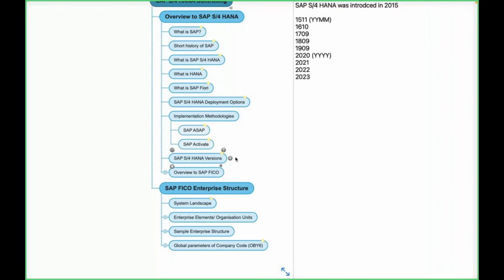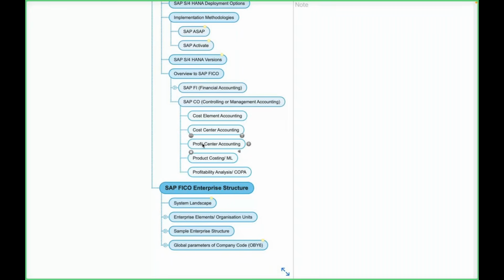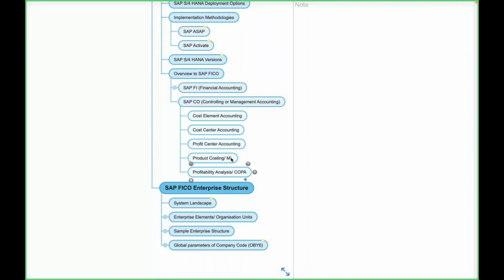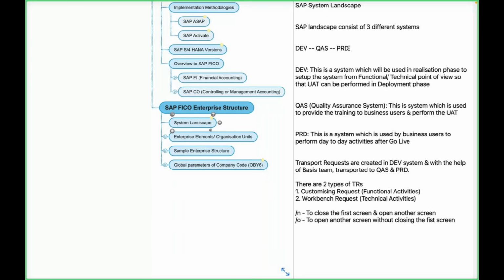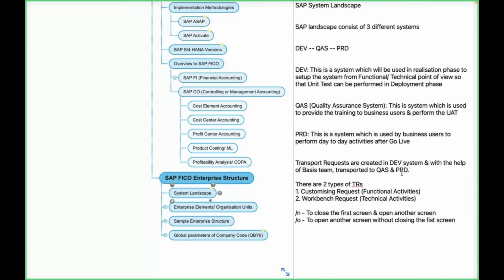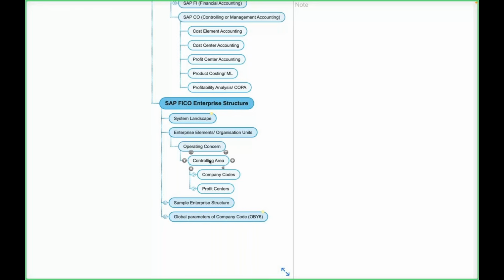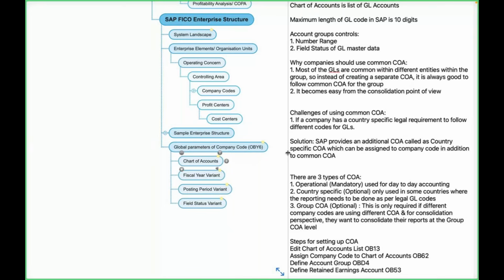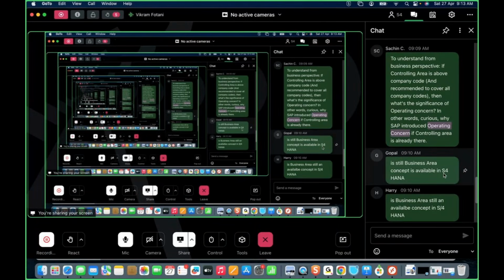SAP CO Session 3 | SAP FICO Enterprise Structure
Register for this full course now

This course is designed to equip consultants with the knowledge and skills required to effectively work on SAP CO projects and prepare for the SAP CO certification exam.

Participants will gain in-depth understanding of SAP CO functionalities, configuration, integration with other modules, and best practices.

Course Duration:
The course duration is 10 weeks, comprising a blend of theoretical lectures, hands-on exercises, and practice tests.

Start Date: 20th April 2024
Time: 8:00 AM - 10:00AM, IST
Training days: Weekends only (Sat & Sun)
Instructor: Vikram Fotani

Course Content:
SAP Controlling Basics:​
Overview of SAP Controlling (CO) moduleComponents of SAP CO: Cost Center Accounting (CCA), Profit Center Accounting (PCA), Internal Orders, Product Cost Controlling (CO-PC), Profitability Analysis (COPA), Overhead Cost Controlling (CO-OM), Material Ledger
Setting Up Organization Structure - Company Code, Controlling Area etc
Introduction to Universal Journal Table
Universal Journal Configuration
Parallel Currency Config
Unified Master Data
Appendix/ Extended Ledger
Account based vs Ledger based Approach in S/4
CO Document Mapping Variant
Cost Centre Accounting:​
Cost Centre Master Data, Groups & Hierarchies
Activity Types and Statistical Key Figures
Planning, Budgeting, and Forecasting in CCA
Cost Allocation Methods: Assessment, Distribution, Activity Allocation
Period-end Closing Activities in CCA
Reporting in CCA: Standard Reports, Drill-Down Reporting

Profit Centre Accounting:​
Configuration of Profit Centers and Profit Center Hierarchies
Actual Value Flow to PCA
Period End Closing
Profit Center Planning & Reports

Internal Order Accounting:​
Configuration and Creation of Internal Orders
Day to Day Transactions
Period End Activities - Settlement
Budgetting and Commitment Management
Internal Order Reporting
Product Cost Planning:​
Standard Cost vs Moving Average Price
Accounting Tab in Material Master
Costing Tab in Material Master
Purchase Info Record
BOM
Routings
Production Versions
Costing Version
Costing Sheets
Cost Component Structure
Costing Variant
Valuation Variant
Cost Center Activity Type Planning
Material Cost Estimates
Mark Cost Estimate
Release Cost Estimate
Material Price Update

Cost Object Controlling:
Complete Make to Order Scenario (Product Cost by Order)
Production Order Create/Release Process
Product Cost Planning for Production Order
Production Order - Issue of RM
Production Order - Activities Confirmation
WIP Calculation
Variance Calculation
Product Order Settlement

Complete Make to Stock Scenario (Product Cost by Period)
Product Cost Collector
WIP Calculation
Variance Calculation
Product Order Settlement

Complete Make to Order Scenario (Sales Order Costing)
Sales Order Creation/ Delivery/ Billing Process
Period End Closing for Cost Objects
Work in Progress (WIP)
Result Analysis
Variance Calculation
Valuated Sales Order Stock

Material Ledger/ Actual Costing:
​Overview to Material Ledger/ Actual Costing
Multiple Currencies and Valuations
Value Flow
Material Price Analysis
Single Level vs Multi Level
Actual Costing - Costing Runs & Results
Currency Translations
Period End Activities & Reports

Profitability Analysis (COPA):
​Define Value Fields
Define Characteristics
Define Operating Concern
Result Analysis
Revenue Recognition
Period End Closing
Characteristics Derivation
Valuation of Value Fields - Costing Sheet, Cost Component Split
Difference between Account based COPA and Costing based COPA
Actual Value flow from Sales Process to COPA
COPA Reporting